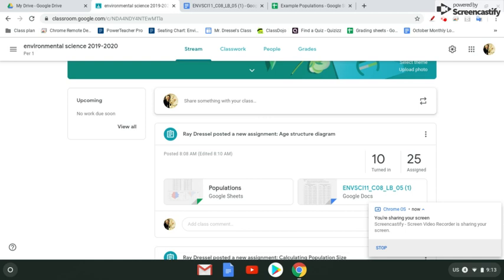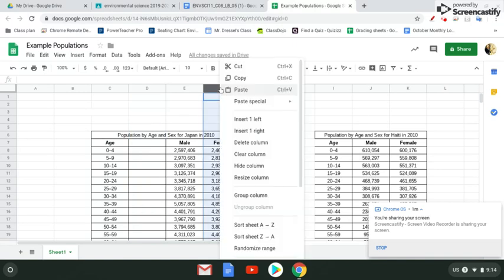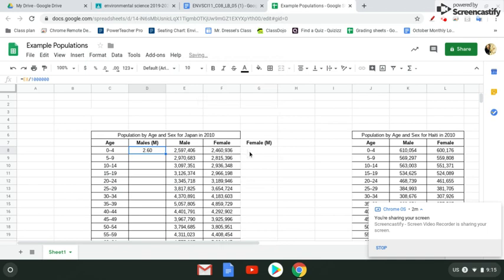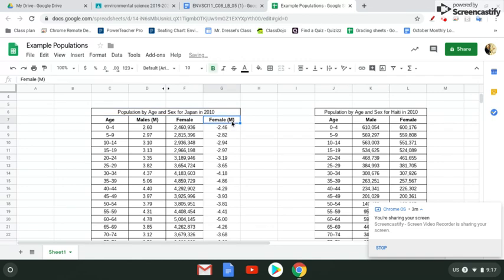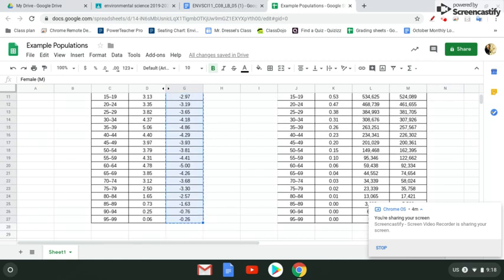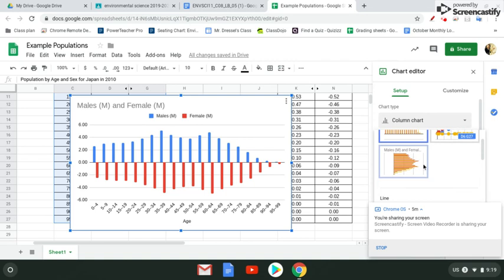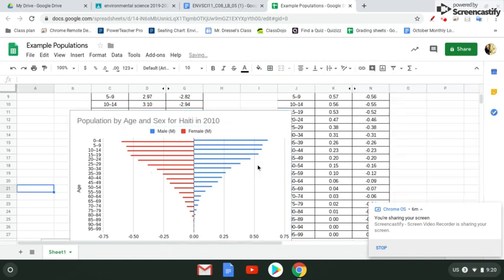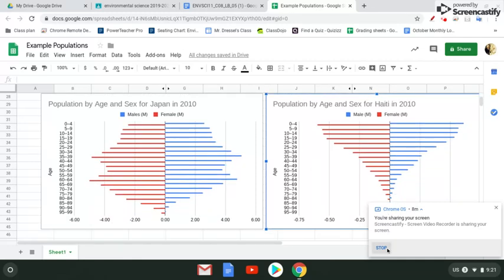How to create an age structure diagram